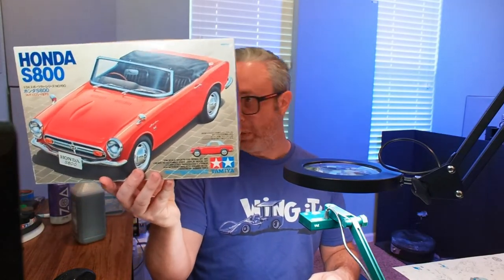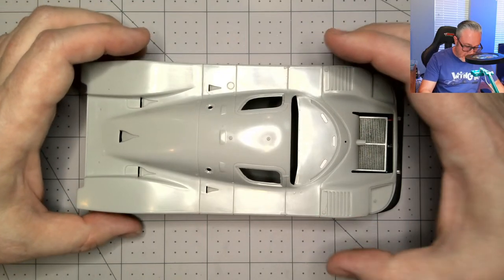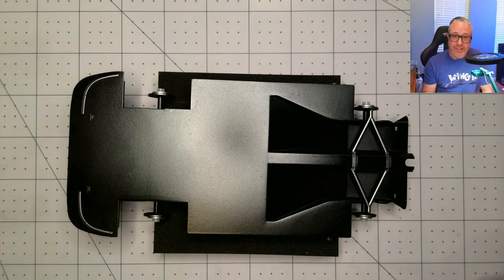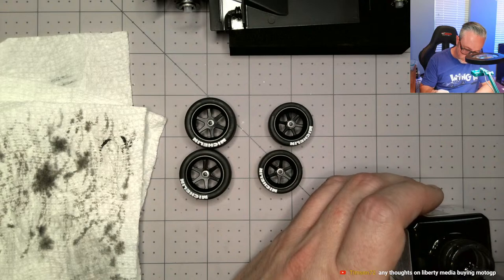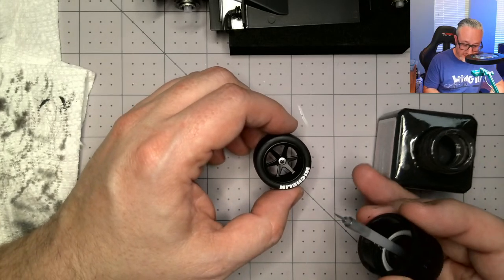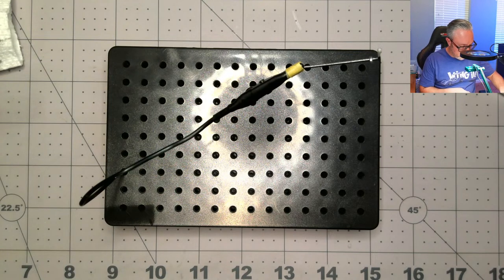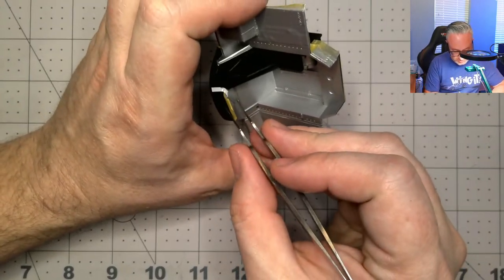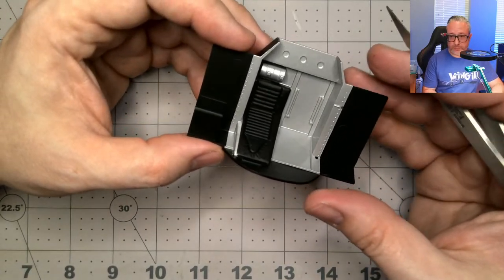5 Kits Added & a YouTube "Care Package" from Dad + The Hasegawa Sauber Mercedes C9 Build #4